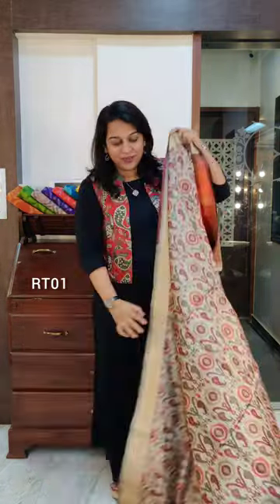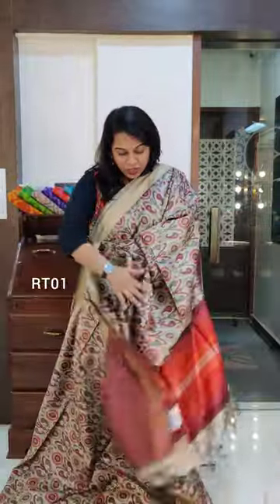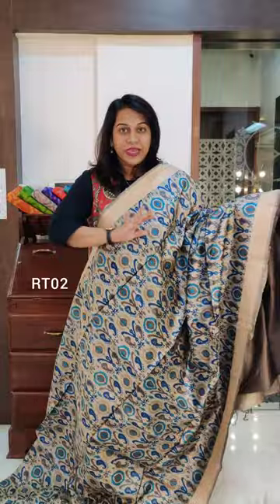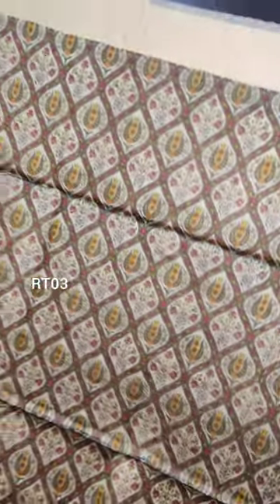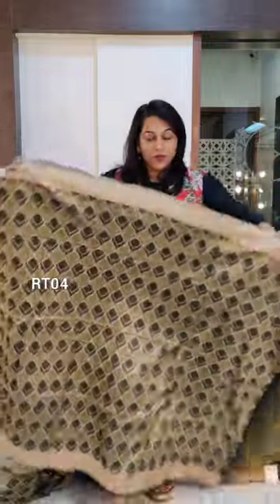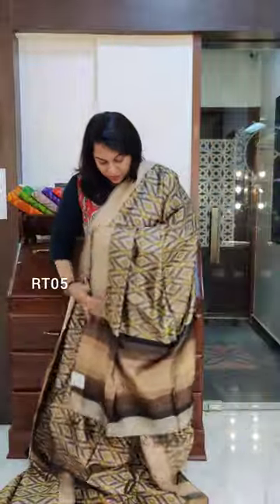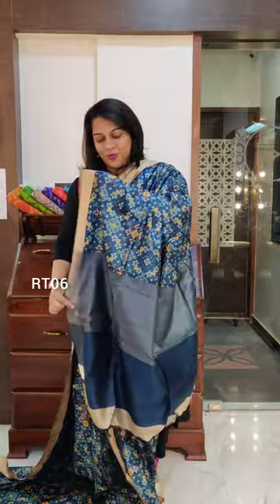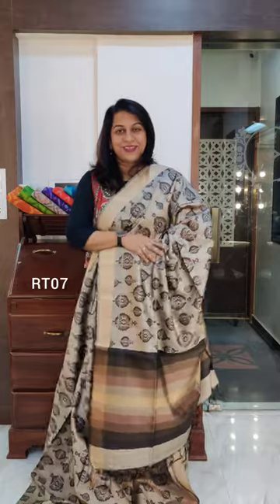Beautiful Printed Tussar Sarees : Video 1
VIDEO 1
Pratha presents an outstanding set of sarees in printed tussars!
Each and every saree is magnificent..

Price range: Rs.10800 + GST

1, Pinnac Apartments HDFC Bank lane ,